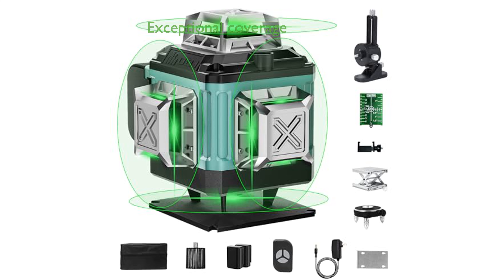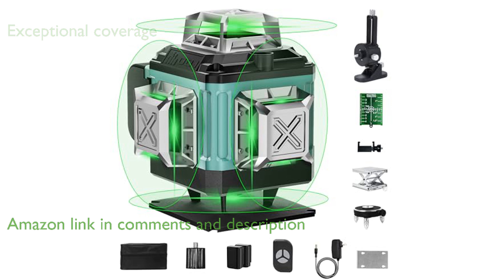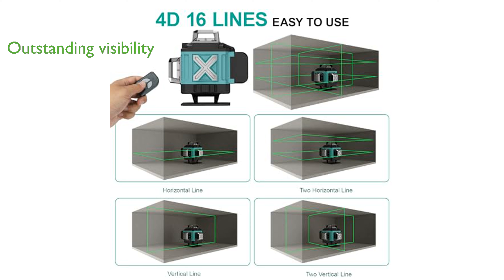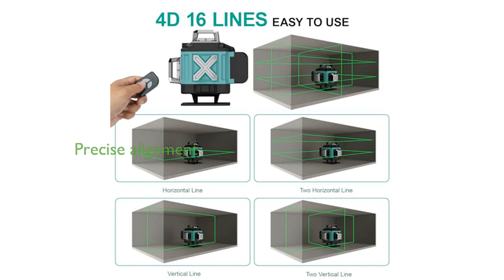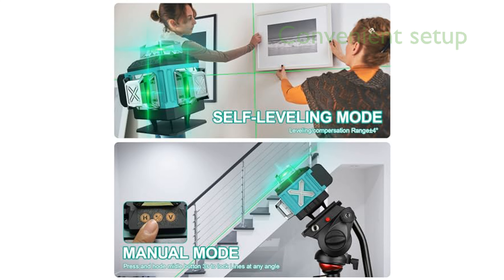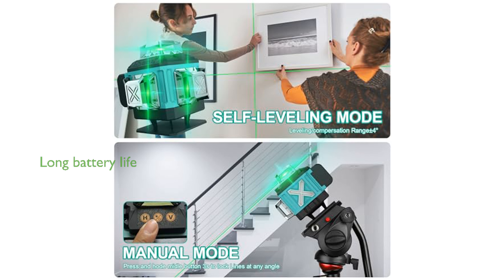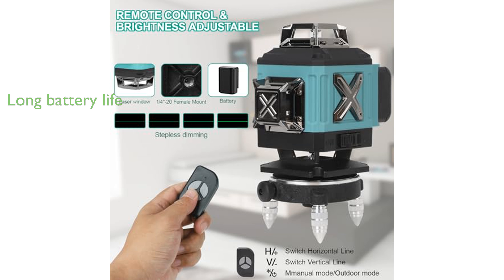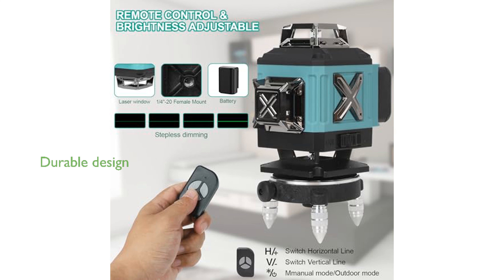REVIEW (2024): 16 Lines Laser Level 4D. ESSENTIAL details.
The 16 Lines Laser Level 4D offers exceptional coverage with its two horizontal and two vertical planes, making it perfect for a variety of interior decoration projects.

Featuring advanced green diode technology, this laser level provides outstanding visibility and accuracy, even at distances of up to one hundred feet.

With both self-leveling and manual modes, this tool ensures precise alignment, whether you're working on flat surfaces or projecting lines at different angles.

The included remote control and various mounting options, including a magnetic bracket and mini tripod, make setup and calibration incredibly convenient.

Equipped with two powerful 2400 milliampere hour batteries, this laser level can operate for up to eight hours continuously, ensuring you can work without interruption.

Designed for durability, the IP54 rating means this laser level is both waterproof and dustproof, making it reliable under challenging conditions.